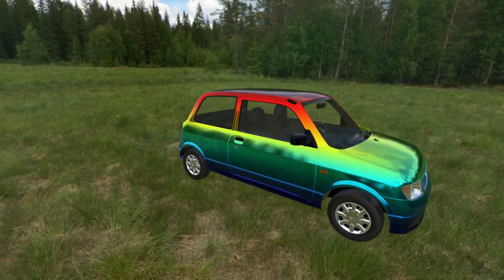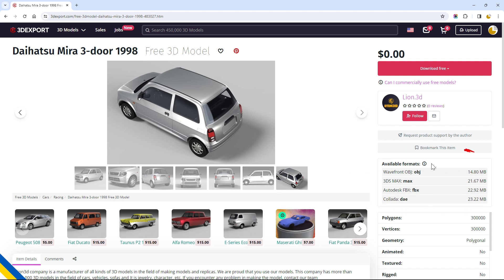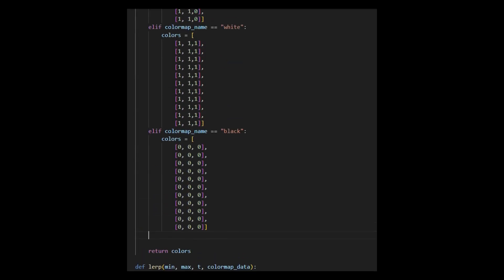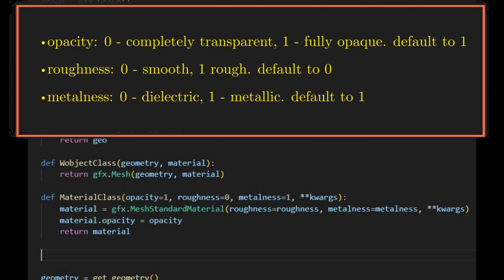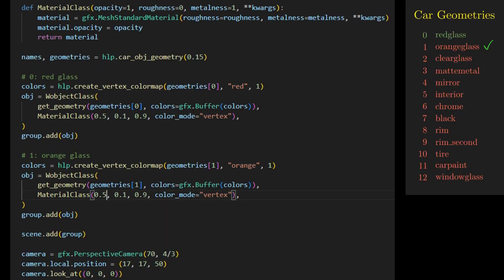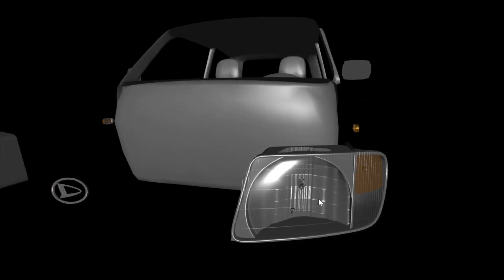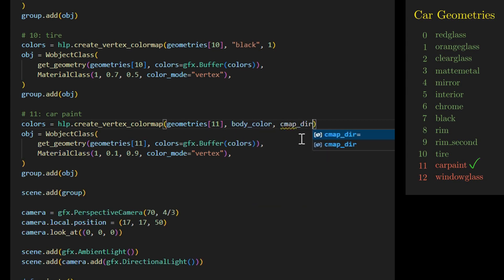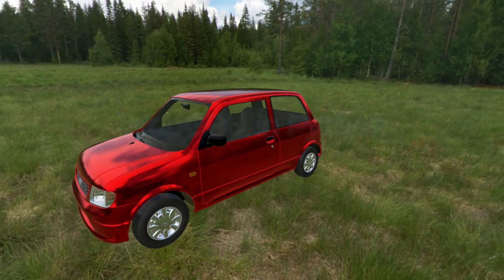WebGPU in Python (6) - Different Colormaps for Different Parts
Unleash Your 3D Vision: Colormaps for 3D models in Python & WebGPU!
Ready to bend reality with Python and WebGPU? This video demonstrates how to create realistic objects by rendering different parts with various colormaps and materials.

Go beyond boring solids and inject texture, depth, and artistic flair into your creations.
Learn how colormaps highlight features, visualize data, and fuel your imagination.
Master the art of 3D graphics and bring your visions to life.
Join us on this exciting journey where Python and WebGPU collide to create mind-blowing 3D experiences!

This video is based on the example projects in the book "Practical GPU Graphics with wgpu-py and Python"